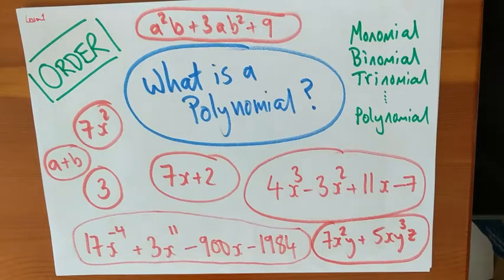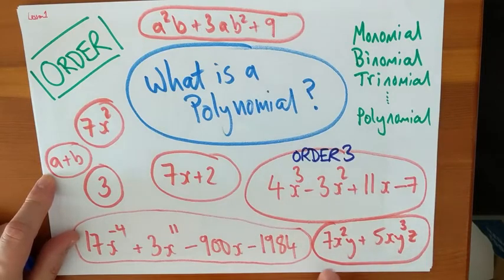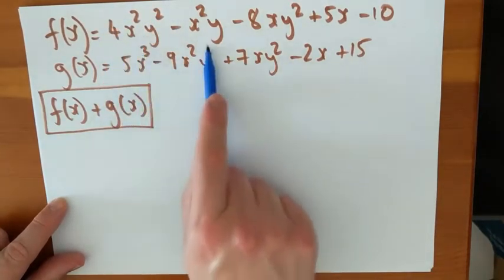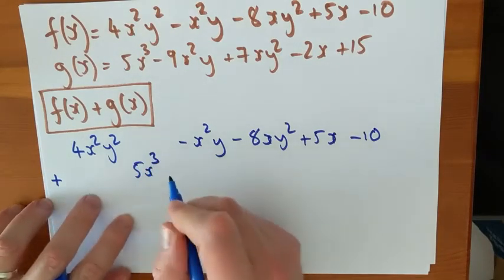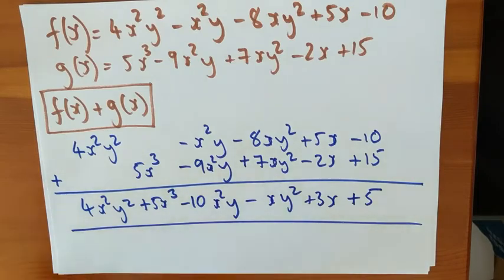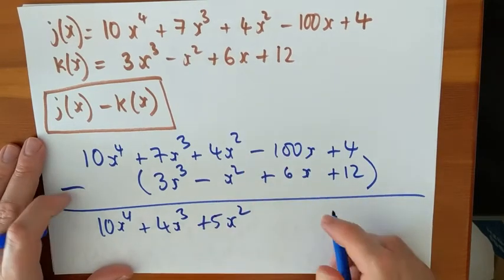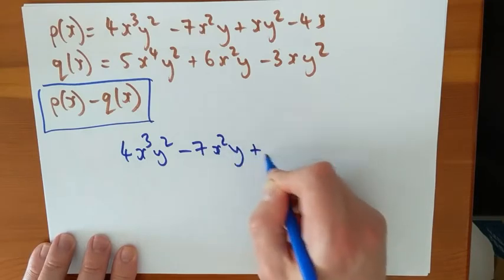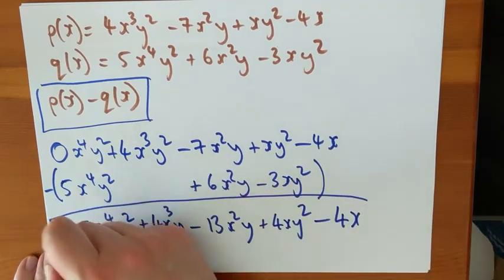Mathematics 3 Polynomials 1